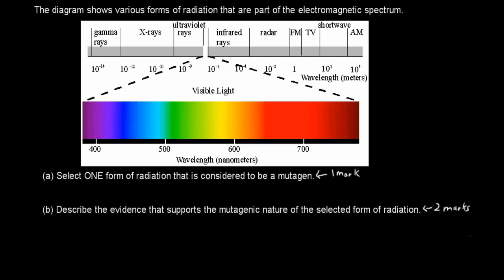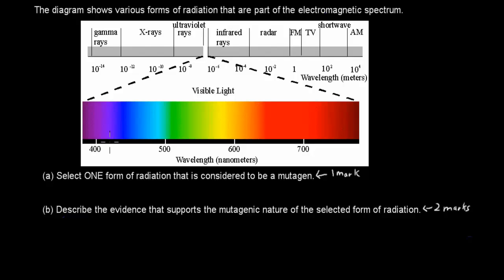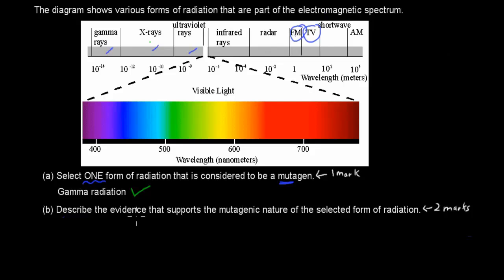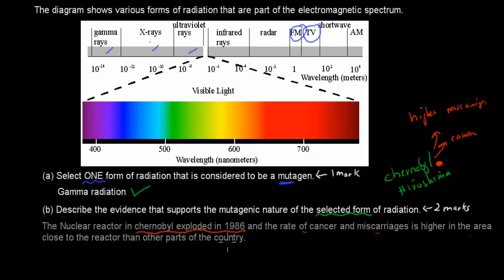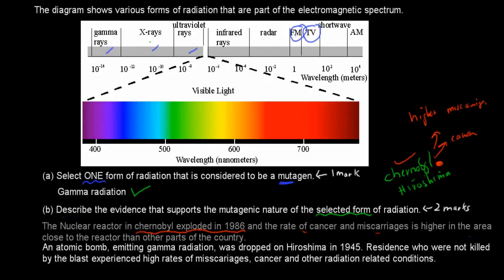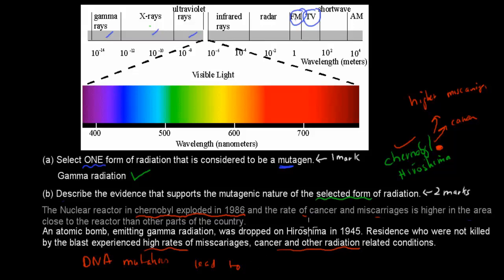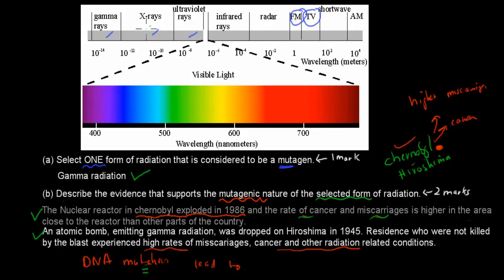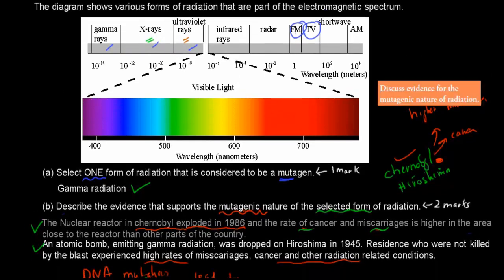Q1. HSC question (DNA to protein chapter)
Covers a past HSC exam question from the DNA to protein chapter of the blueprint of life module